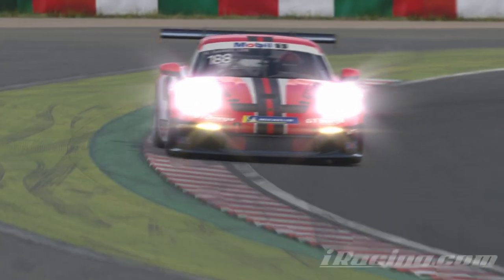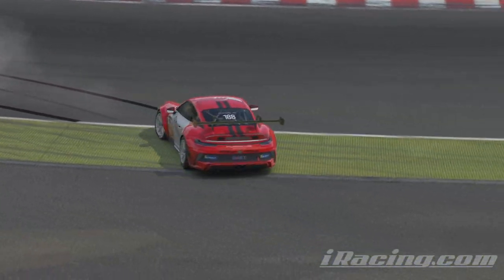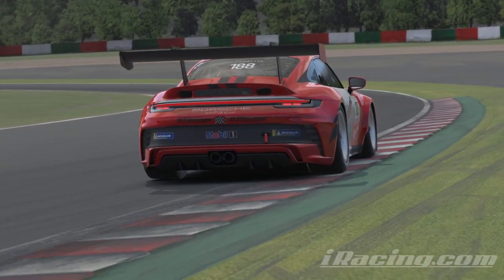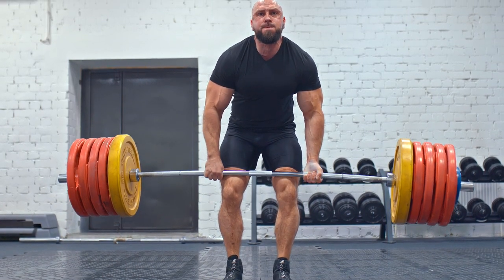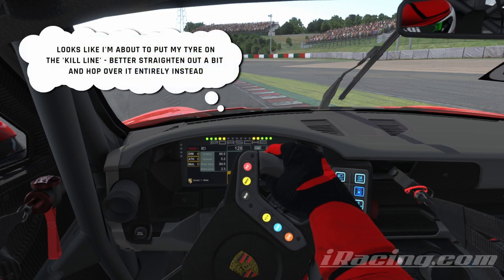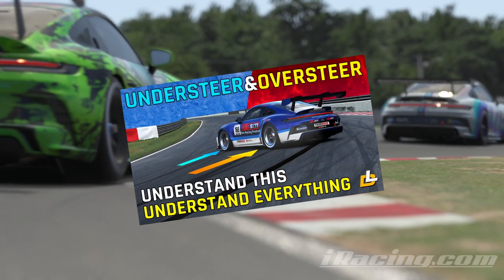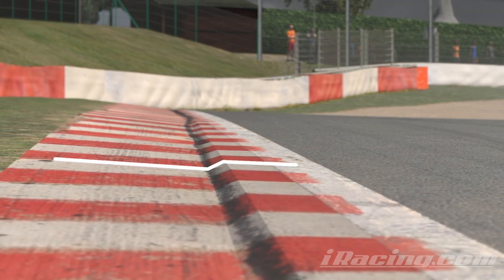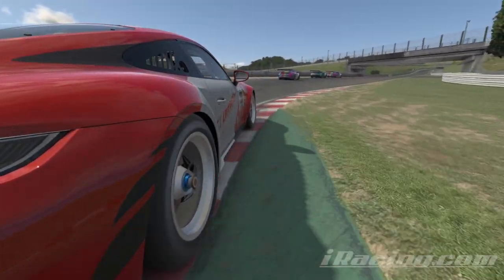How To Stop Kerbs Ruining Your Race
Some kerbs can really do you wrong if you hit them just the wrong way.

*Some products excluded from discount (For example GT Omega isn't allowed to discount Moza items, Race Anywhere doesn't discount some manufacturers etc)